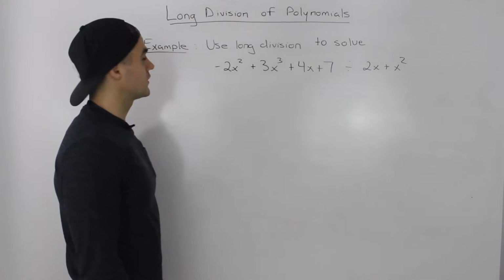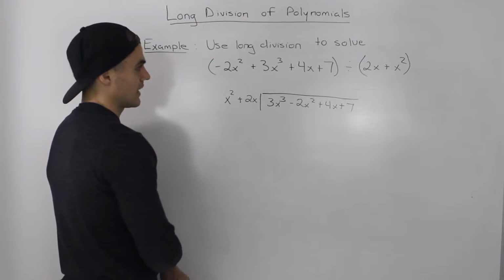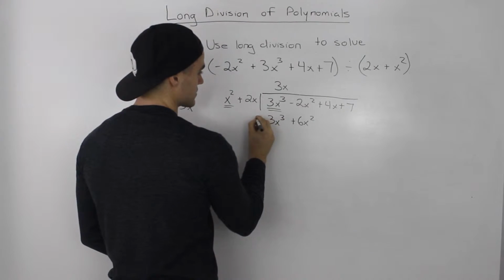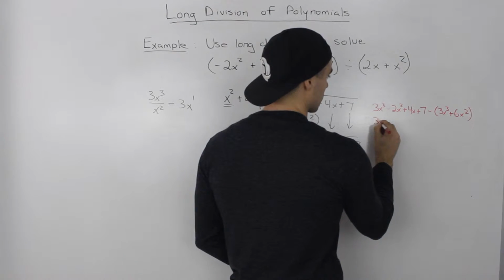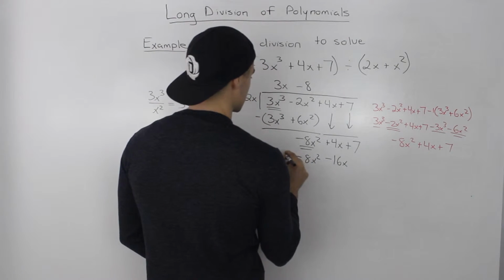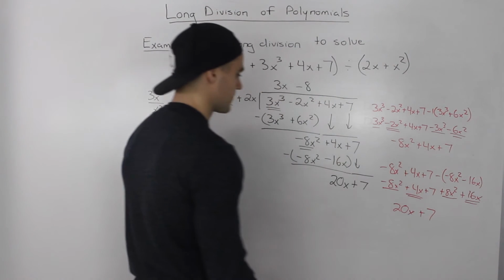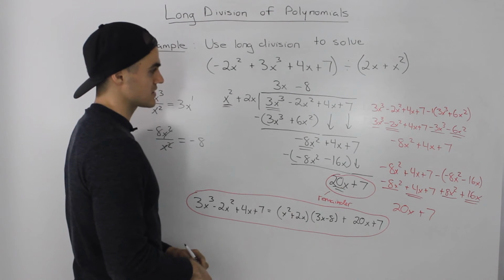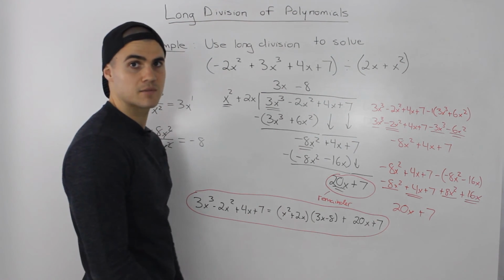long division of polynomials - example 2